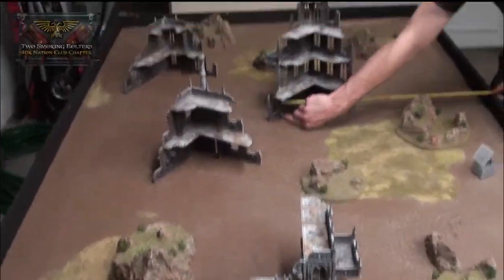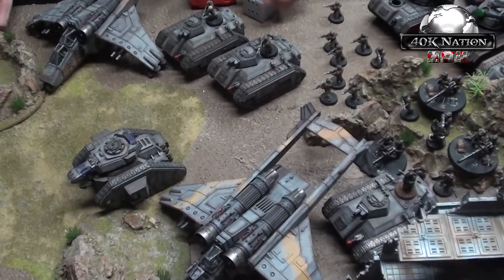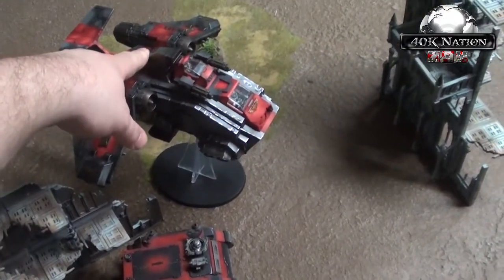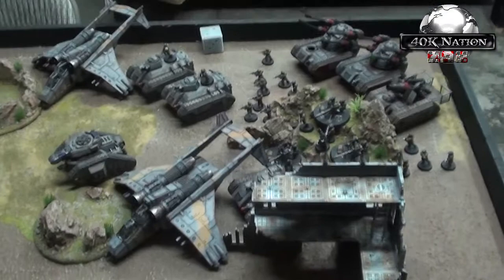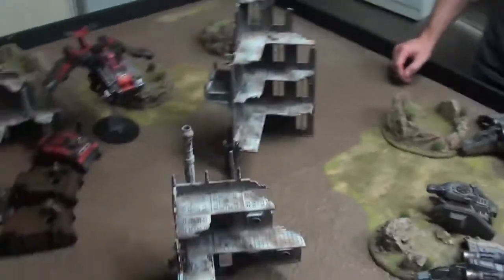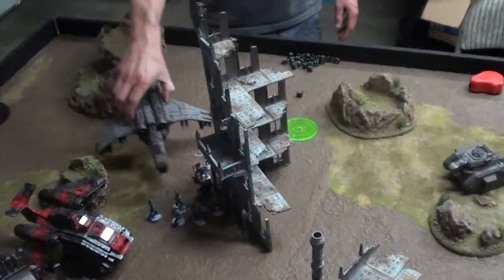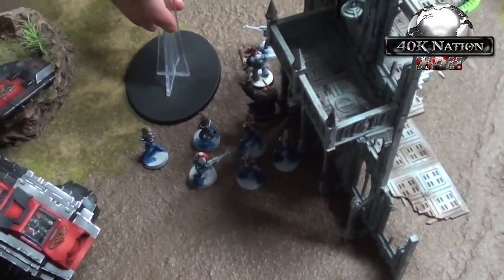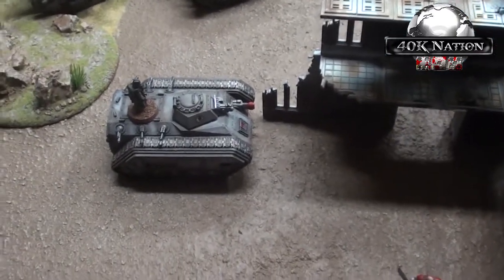I.G vs Grey Knights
2000pts